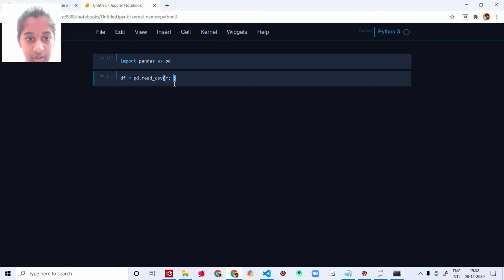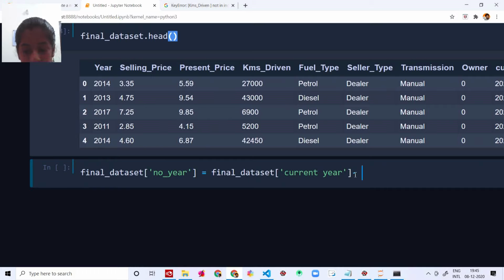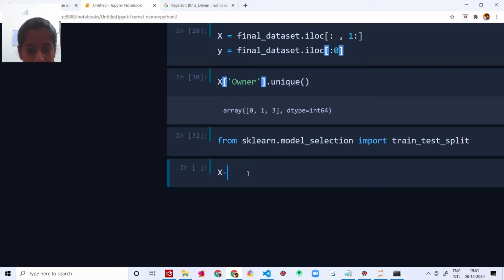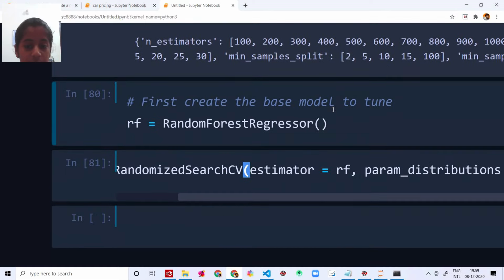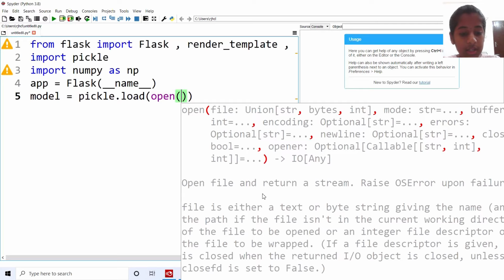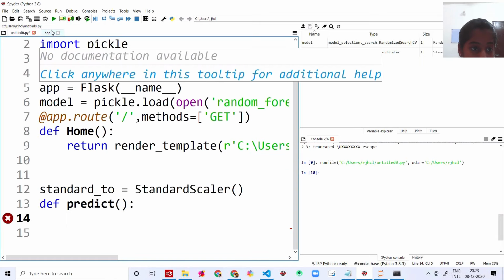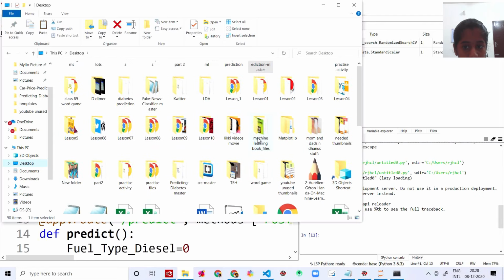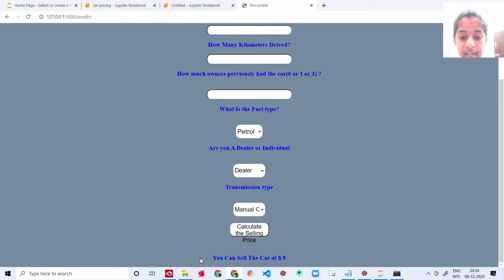Price prediction of used car - implementation of machine learning web app project with deployment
In Price prediction of used car - implementation of machine learning web app project with deployment you tube video with source code in GitHub by Likhitha we are going to watch how to use data of used cars with sale price and predict the price using machine learning algorithms and techniques.
The dataset is from Kaggle

In order to discover more about Used car price prediction - end to end machine learning project python by Likhitha, you must check out

This video is showing Used car price prediction - end to end machine learning project python but also try to cover the following subject:
-price prediction of used car machine learning project
-2nd hand car price prediction
-end to end 2nd hand car price prediction

So you want to know more about Used car price prediction - end to end machine learning project python, I did too and here is the result.
Used car price prediction - end to end machine learning project python intrigued me so I did some research study and uploaded this to YT .
Have I answered all of your concerns about Used car price prediction - end to end machine learning project python?
Individuals who looked for price prediction of used car machine learning project also searched for 2nd hand car price prediction

In this video we are gonna a app that shows the price you have to sell your car(2nd handle car) (with deployment)